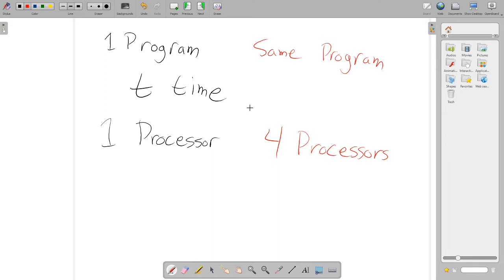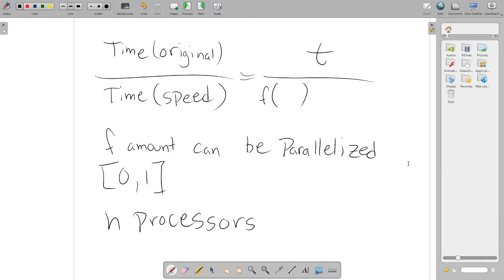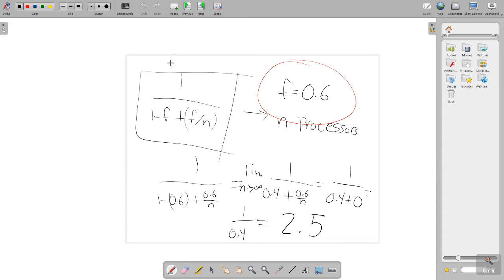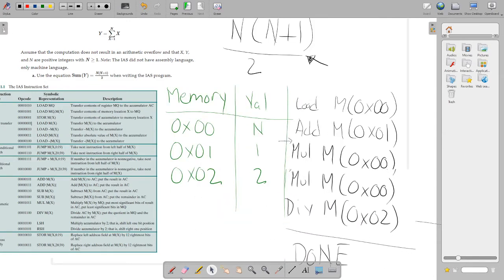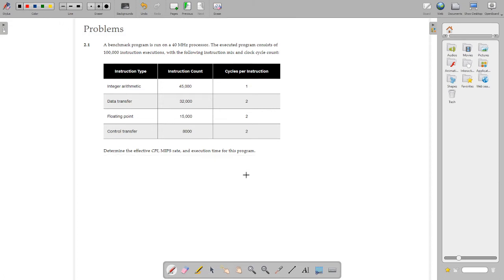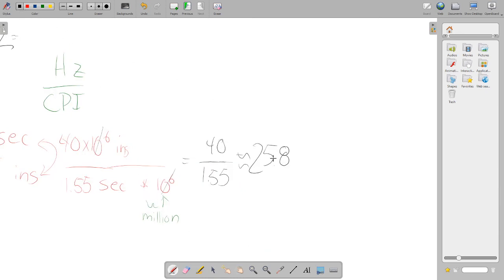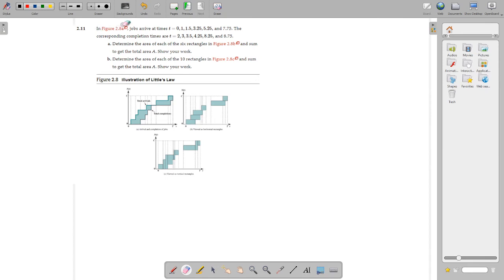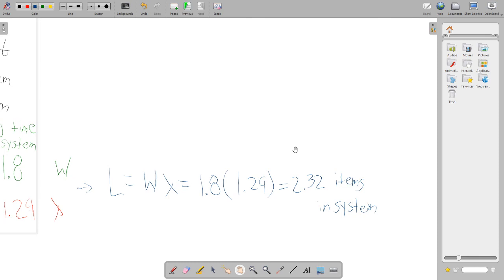CS 219 1001 Computer Organization: Summer III 2020 Day 4 Livestream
TA Friday: Discussion Session

Topics:
- Amdahl's Law
- Little's Law
- Arithmetic Mean
- Geometric Mean
- Harmonic Mean
- IAS Programming
- Benchmarking with CPI and MIPS